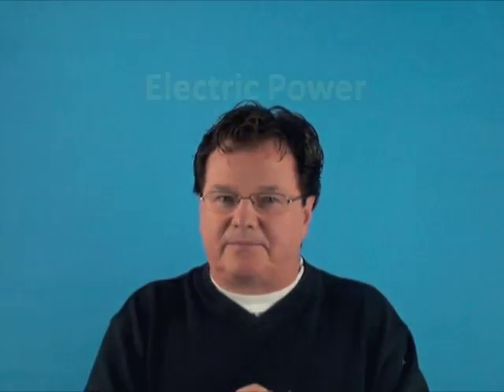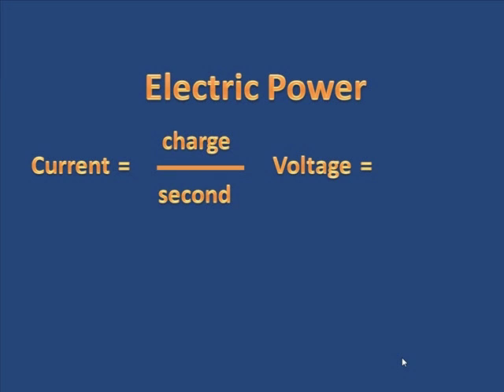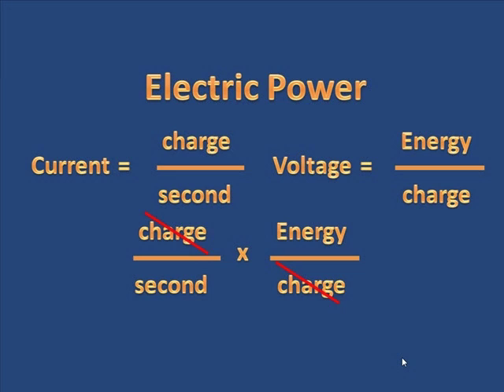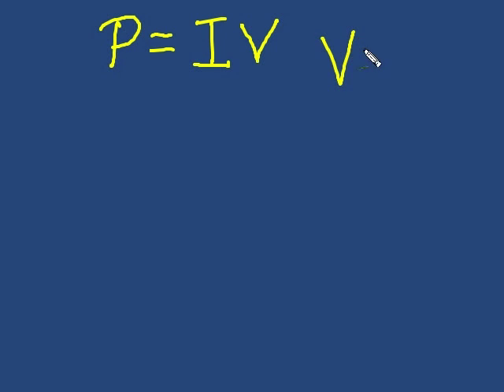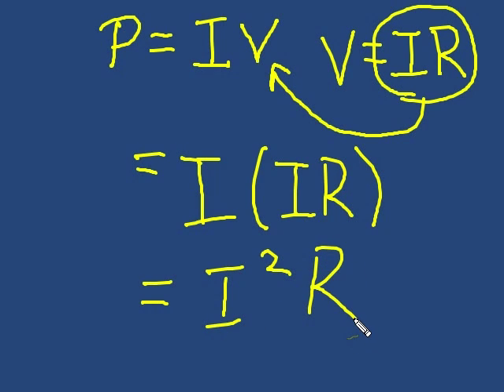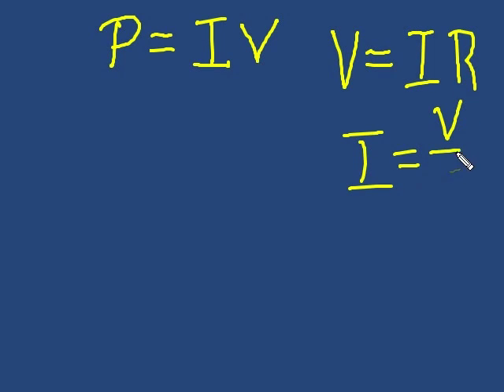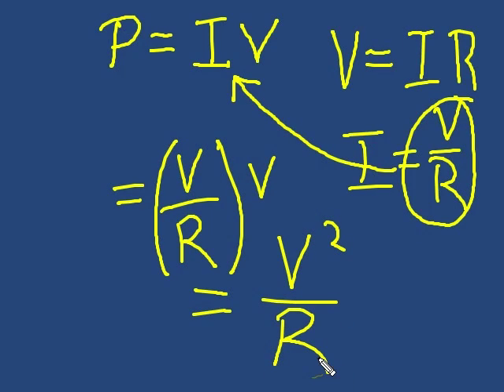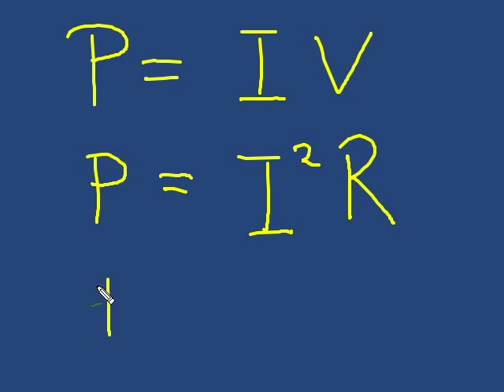Electric Circuits Part Three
Part three of electric circuits. Learn how to use and apply Ohm's law.